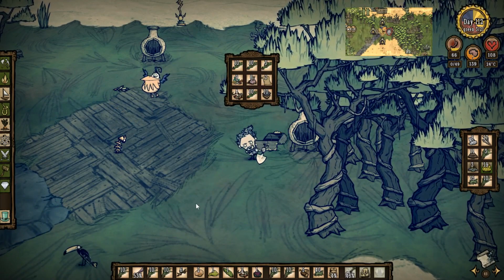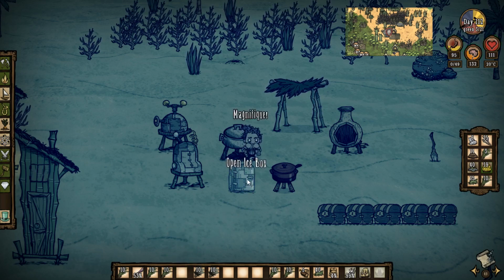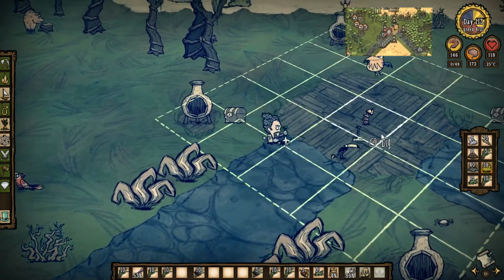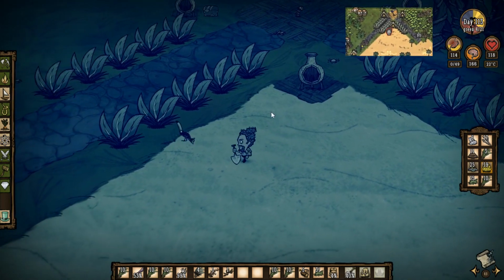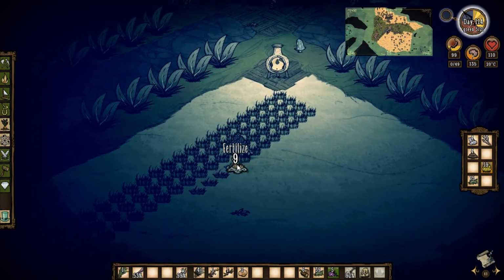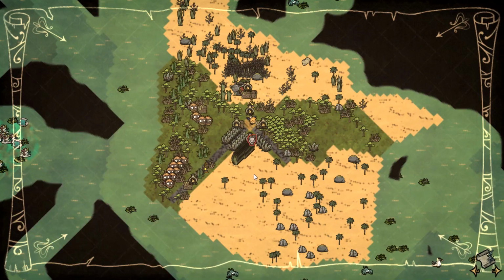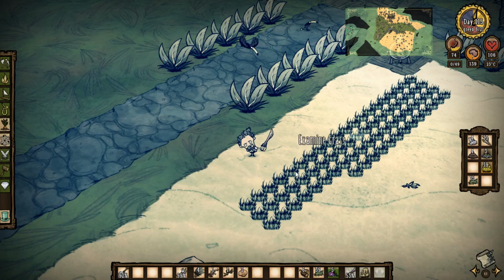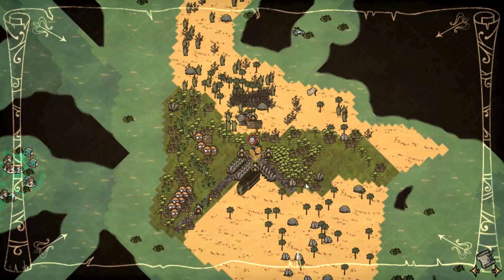Don't Starve Shipwrecked #48 [AS WARLY] ►Berry Bush Roads!◀ Let's Play/Gameplay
Don't Starve Shipwrecked Let's Play/Gameplay - We're playing as the NEW charater WARLY from the Eye Of The Tiger-Shark Update!

PC Spec
CPU: Intel i7-4790k @4 GHz
RAM: 16GB
GPU: MSI GEFORCE GTX 970

End Titles Music:
Tobu - Candyland